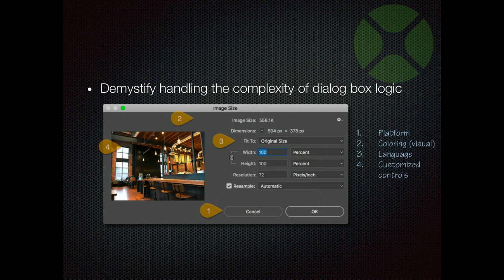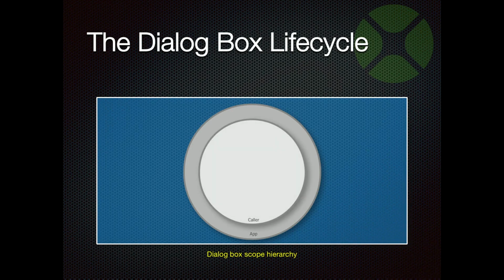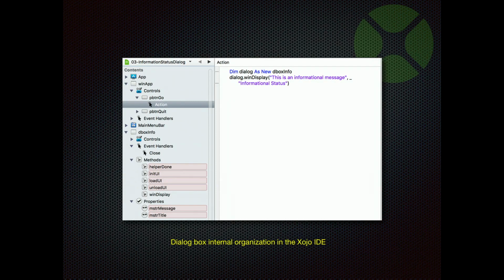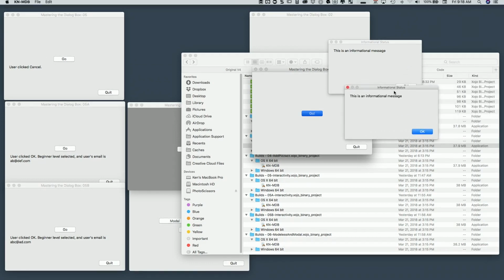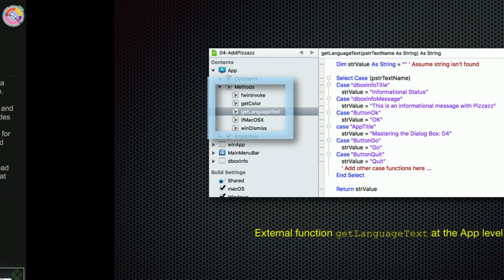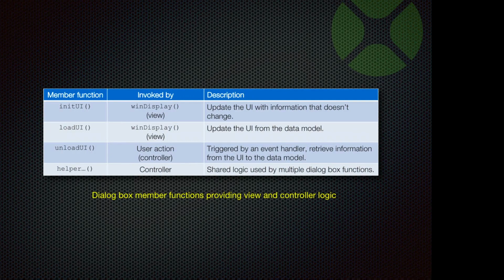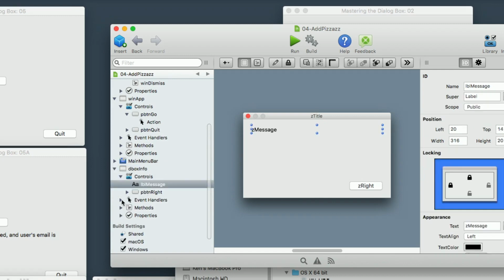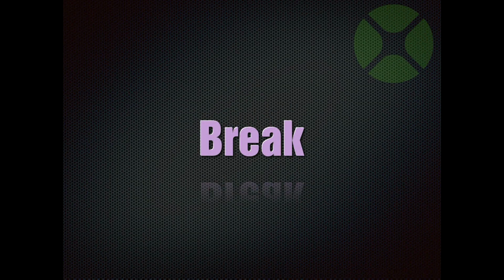Mastering the Dialog Box 1 – Understanding the Workflow | Xojo Developer Conference 2018 Session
XDC 2018, speaker Ken Whitaker
Remove the mystery behind dialog box coding. Most Xojo desktop apps present and retrieve information using dialog boxes, but the handling of dialog box component interactions can often become way too complex, resulting in a "spaghetti code" maintenance nightmare. Adopting a document object model view strategy reduces the need for convoluted coding. This structured approach simplifies dynamic updates of controls, localization, and modal/modeless behavior.